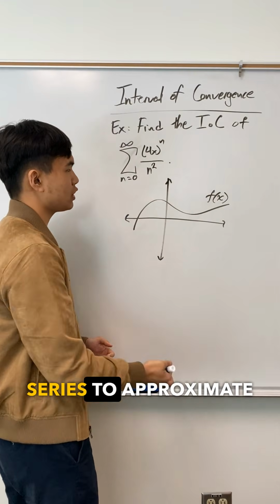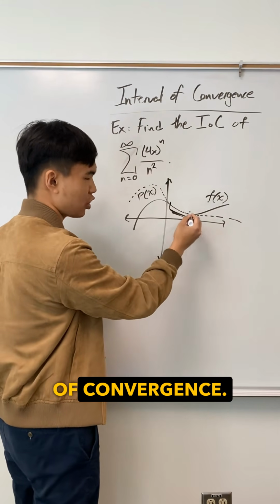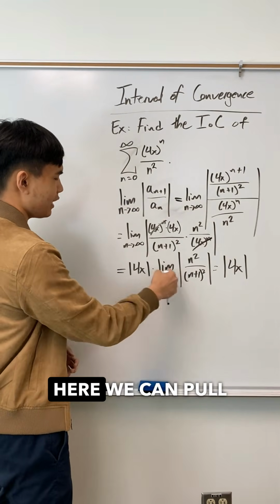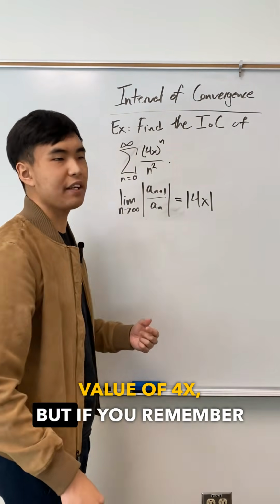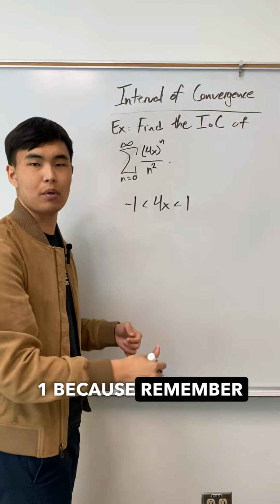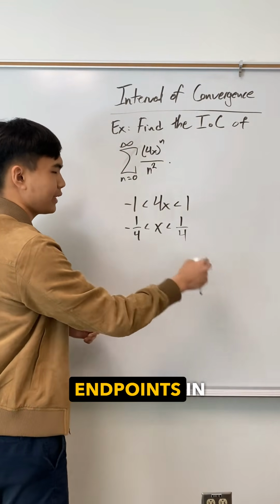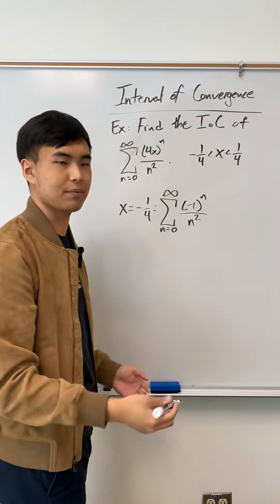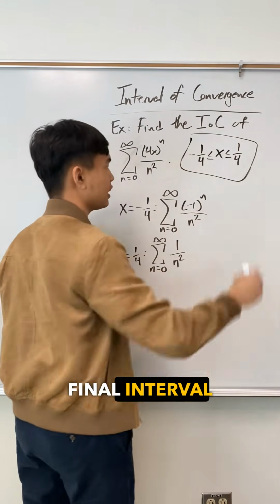33 days left! Here's how to find Intervals of Convergence!